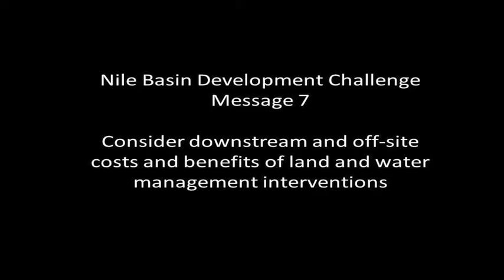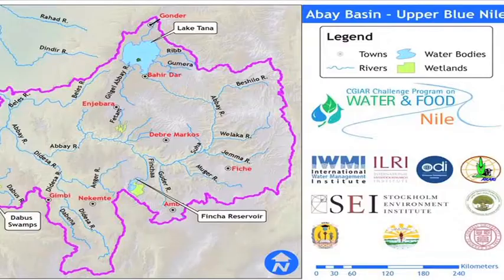NBDC key message: Consider downstream costs and benefits of land and water management interventions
This digital story was produced to communicate the key messages resulting from the Nile Basin Development Challenge (NBDC). Key message 7 is to attend to downstream and off-site benefits of rainwater management as well as upstream or on-farm benefits and costs.The Nile BDC aimed to improve the livelihoods of farmers in the Ethiopian highlands through land and water management and was funded by the Challenge Program for Water and Food. The eight key messages constitute a 'new integrated watershed rainwater management paradigm' and are based on the outputs and outcomes of trans-disciplinary scientific research for development.